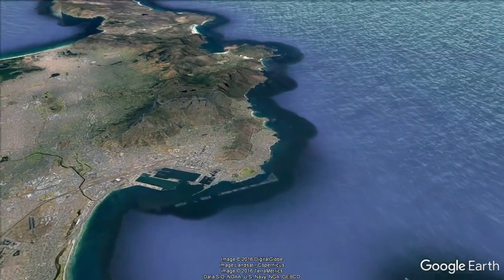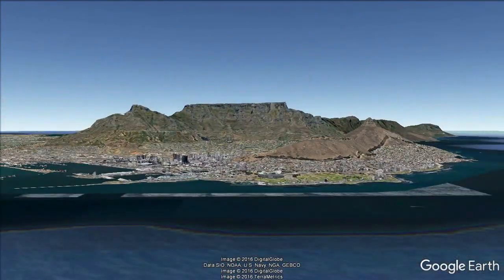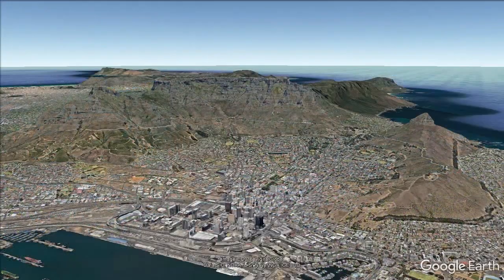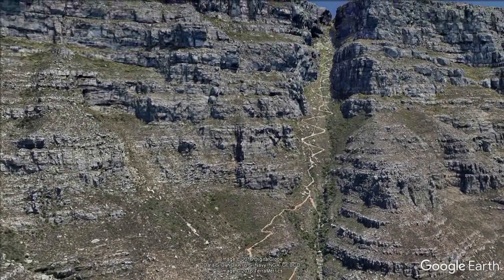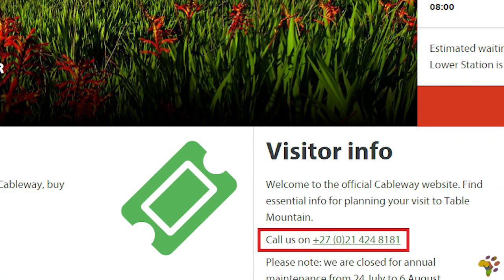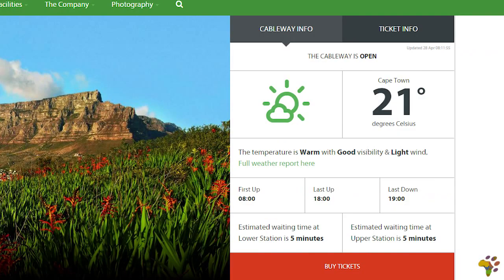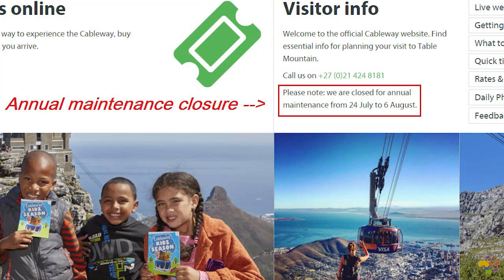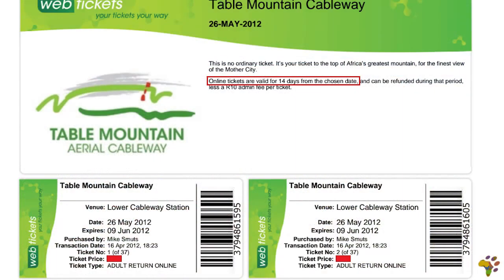Table Mountain (Cape Town)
TABLE MOUNTAIN - WHAT TO DO, SEE & EXPERIENCE
Our very informative destination guide that will enable you get the most out of visiting Table Mountain in Cape Town, South Africa.

Table Mountain is an absolute must-do activity for any visit to Cape Town. In this video we explain the what, how, where, when, etc., of visiting the Mountain. We start with lots of information, while the latter half consists of a video montage of the top of the Mountain and the views to be had from there.

This video was shot in April 2017, but the information therein won't date. For dynamic information (rates & hours) refer to the Cableway's website listed in 'credits' below).

...scroll down for credits...

AFRICA DELUXE TOURS CAN SET IT UP FOR YOU
Virtually all of our clients include (Cape Town and) Table Mountain in their tour itineraries, as per our recommendation. We'll gladly include it in a bespoke itinerary or a packaged tour for you as well.

IF YOU WANT TO ARRANGE IT YOURSELF
...the video contains all the information you need. Also refer to the cableway's website listed under 'credits' below.

MANY MORE DESTINATION VIDEOS ON THE WAY
This video represents our first foray into the genre of destination videos. There's much much more on the way.

The video production side is a steep learning curve and we'll get better going forward, but the destination knowledge side - which is the most important ingredient - is our bread and butter. We eat, sleep and drink Southern and Eastern African travel.

We're producing these videos in typical informal 'vlog' style, i.e. simple and rough around the edges :-)

CREDITS
-- Table Mountain time-lapse at 03:50
...is by Alex CPT Photography (YouTube). We unsuccessfully searched for their channel, but got the footage and credit from the following cc-licensed video: "Paragliding Table Mountain" by Federico Wood @

-- Table Mountain time-lapses at 05:07-05:21
...is resequenced footage from a video by user "Unreasonable" on Vimeo and titled "Unreasonable at Sea: Timelapse - Capetown - Table Mountain" (cc licensed). Original video @

-- "Iconic photograph of Cape Town" at 00:34
...author unknown (we're looking into it).

-- Screengrabs of Table Mountain Aerial Cableway website
We used a couple of screengrabs to illustrate the website as source of information (especially on operational status and weather). The website URL

-- Google Earth's "tour" functionality was used to illustrate the location of Table Mountain and surrounding landmarks, as well as the location of the Platteklip Gorge hiking route. The "Google Earth" branding was left clearly in tact.